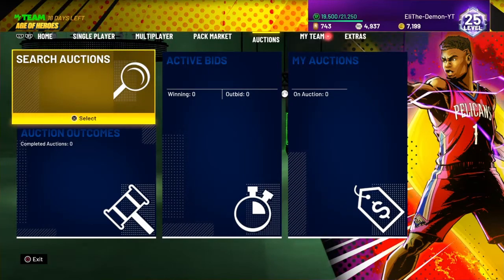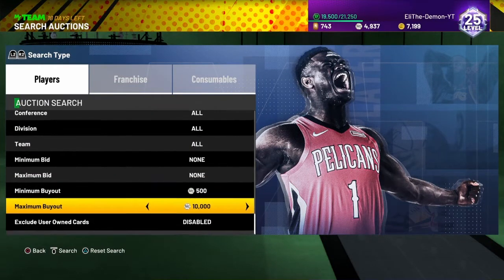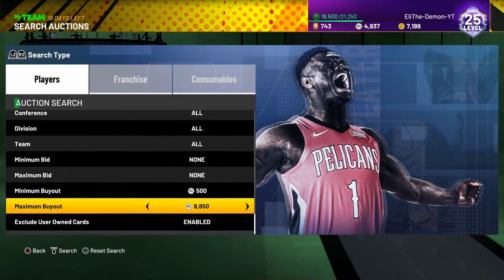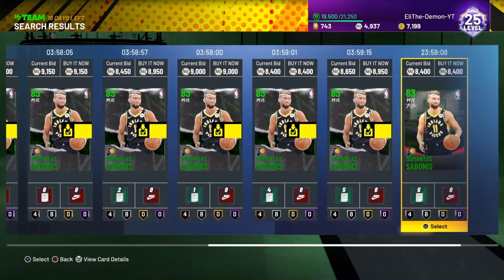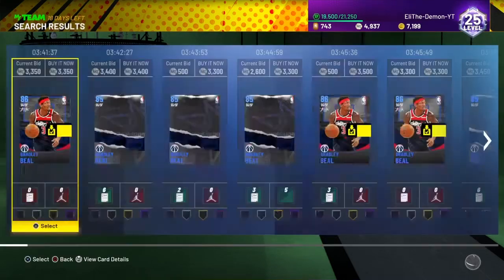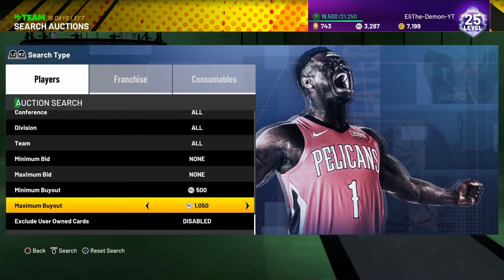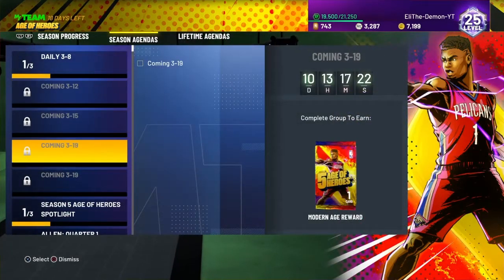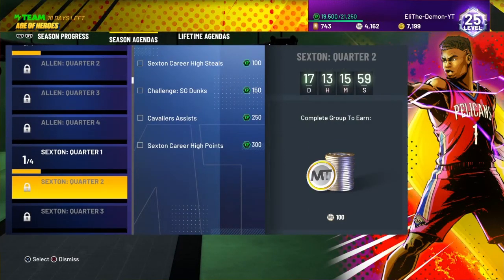How to Get Galaxy opal Donovan Mitchell FOR FREE!!! The Best Snipe Fliters To Get Donovan Mitchell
In this video, I'm going to Be Showing u Guys The Best Snipe Filters So u can Get Galaxy opal, Donovan Mitchell. If u guys enjoy Hit that Like Button And Share This Video To Your Friends So They Can Get Galaxy opal Donovan Mitchell to Its Ur Boy EliTheDemon and I'm out PEACE!!!

JUMPSHOT FOR MY CAREER NBA 2K19